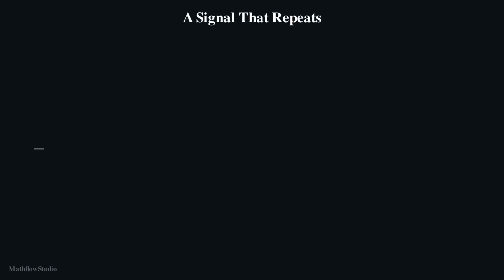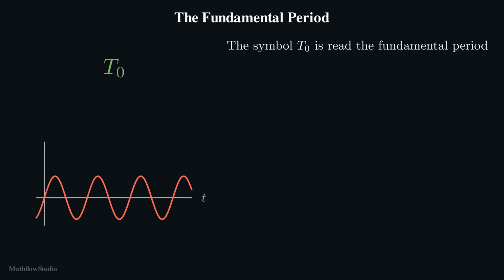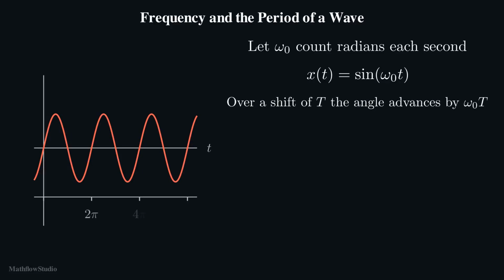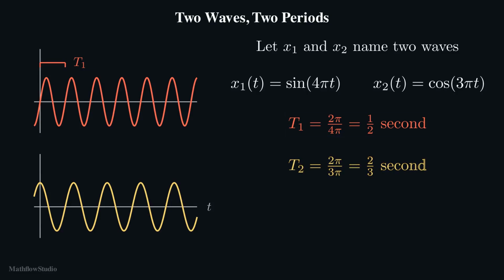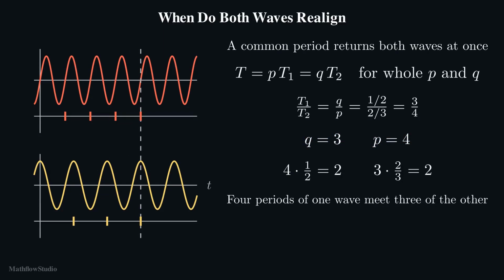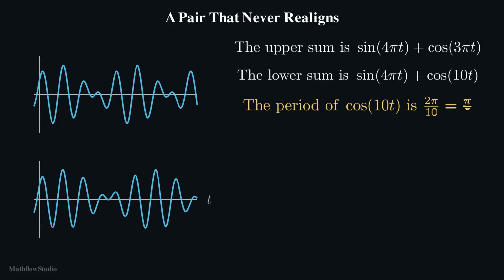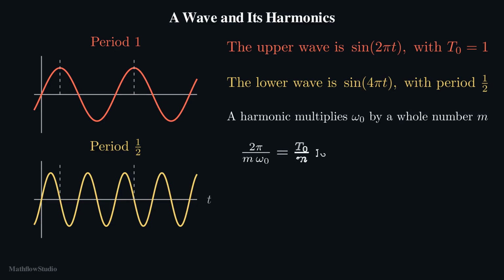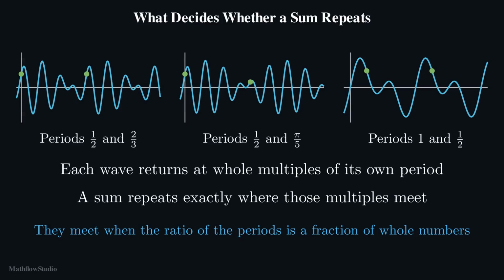Signals and Systems Part 1 Lecture 2: Why Signals Repeat (or Don't): A Visual Guide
Two waves are drawn one above the other, on a shared time axis. One completes two cycles a second, the other one and a half. Each gets its own rule of return instants underneath it, and a single vertical cursor slides right until it meets a return in both rows at once — it happens, and it happens at exactly two seconds, because four periods of the fast wave and three of the slow one cover the same span. Then one number is changed. The second wave's angular frequency moves from 3π (about 9.42) to 10 — a difference you cannot see on the graph — and the sum never repeats again, for any shift, ever. This lesson builds the whole test from the geometry: what a period is, why every whole multiple of a period is also a period, why the fundamental period is the smallest one, where 2π/ω actually comes from, and the exact condition that decides the sum — the ratio of the two fundamental periods has to be a fraction of whole numbers. Ends on harmonics, where that ratio is a whole number by construction, which is why a wave and its harmonics always lock.

In this video you'll see:
  - The definition of a period drawn, not stated: a shift of 1/2 returns sin(4πt), and a shift of 1/4 returns its negative
  - The fundamental period given its own frame — how the symbol is read, why "a period" and "the fundamental period" are different things, and three shifts worked against the drawn wave
  - T₀ = 2π/ω₀ derived from the angle advancing through one full turn, with a second ruler under the time axis showing the angle
  - Two waves with their periods bracketed, 1/2 second against 2/3 second
  - A cursor that slides right and locks: a shift of 1/2 meets a return of one wave only; a shift of 2 meets a return in both rows
  - The general test, T = p·T₁ = q·T₂, and why p and q have to be in lowest terms or you get a period instead of the fundamental one
  - The matched counterexample: same first wave, same window, second frequency moved from 3π to 10, and a proof that no shift can ever work
  - Harmonics, where the ratio of the periods is a whole number by construction